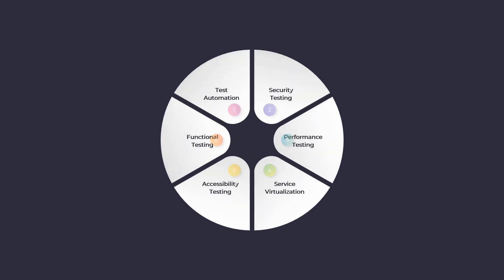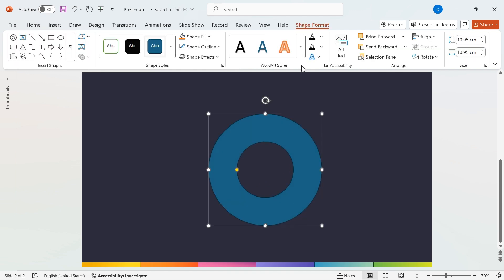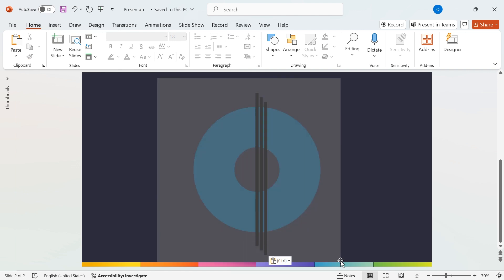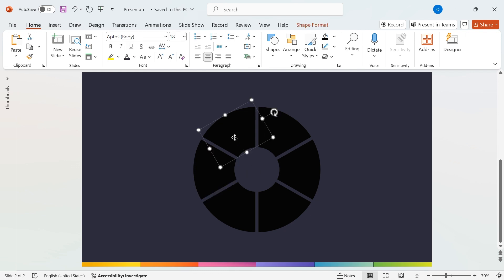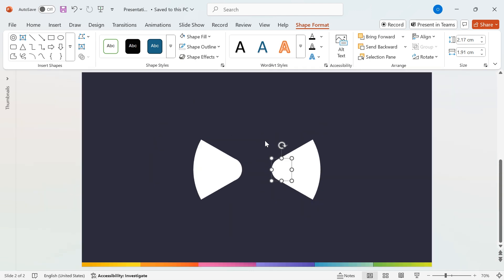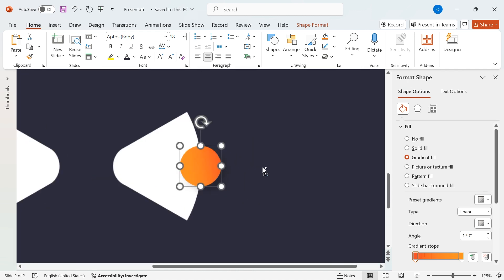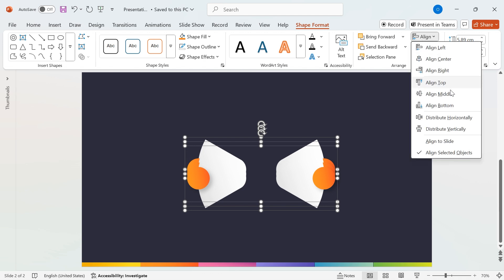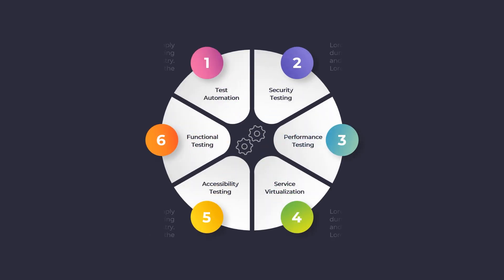PowerPoint Tutorial | Create a 6 Step Circle Infographic in Minutes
Want to create a professional 6-step circular infographic in PowerPoint? In this step-by-step tutorial, I’ll show you how to design a clean, modern, and engaging infographic using simple PowerPoint tools. No advanced skills needed—just quick and easy techniques to make your presentations stand out!

📌 What you’ll learn in this tutorial:
✅ How to design a 6-step circular infographic
✅ Using shapes, gradients, and effects for a sleek look
✅ Aligning and grouping elements for a perfect layout
✅ PowerPoint tips to make your slides look professional